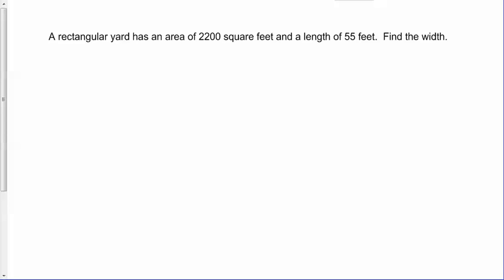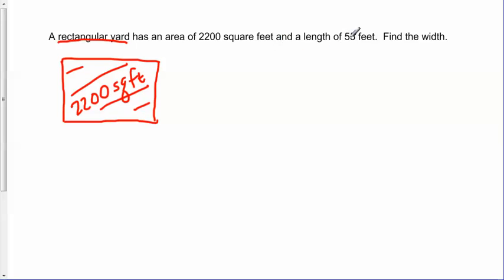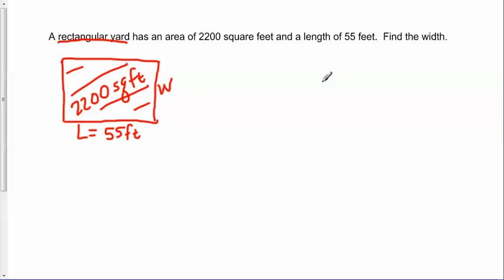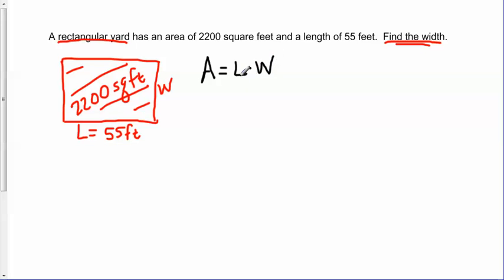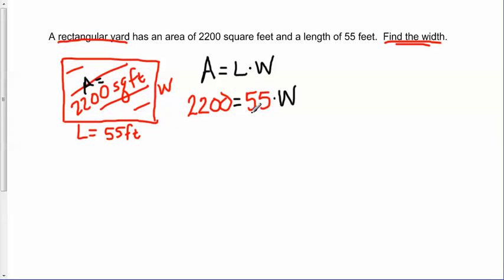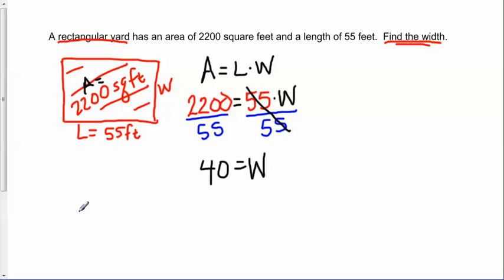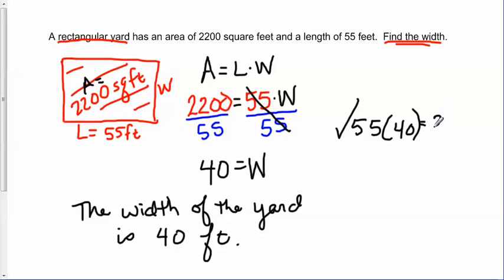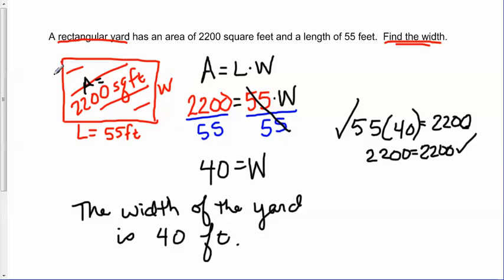Find the width of rectangle that is 55 feet long with an area of 2200 square feet